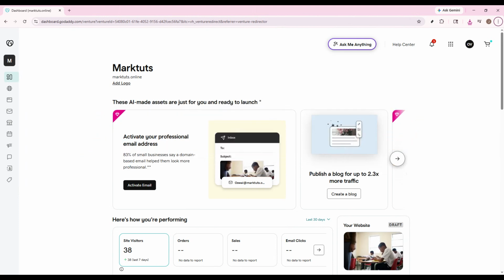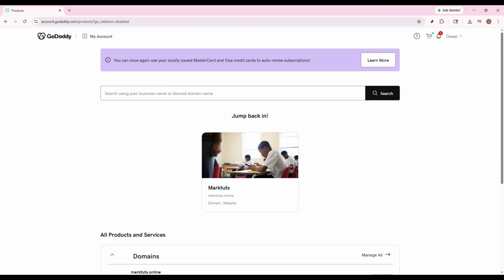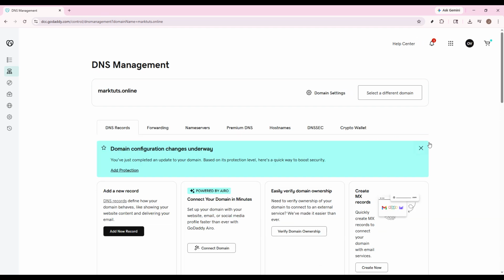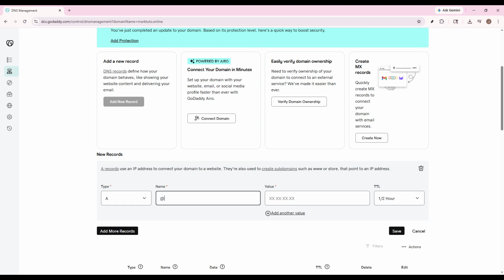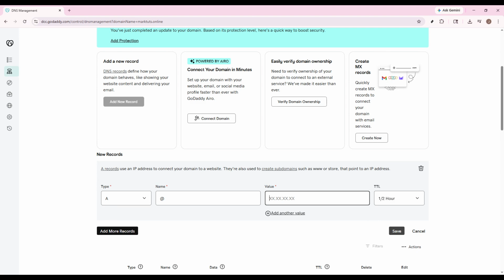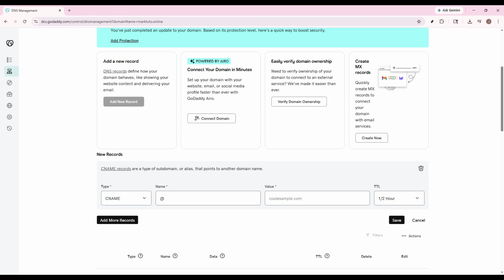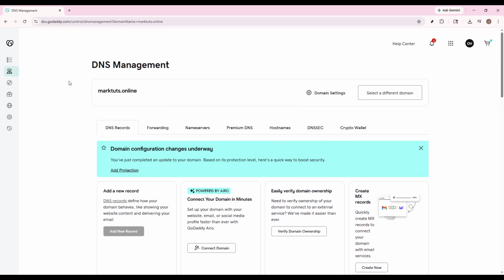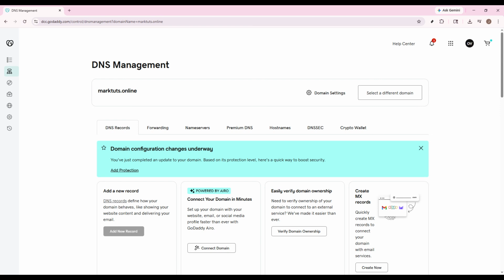How To Connect A GoDaddy Domain To Your Server (Easy DNS Setup)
Learn how to connect a GoDaddy domain to your server by updating your DNS A record and, optionally, adding a www CNAME record.
Follow this step-by-step guide to point your domain to your server IP and wait for DNS propagation to complete.

🕚Timestamps:
0:00 Intro
0:16 Sign In To GoDaddy
0:34 Open My Products
0:48 Select Your Domain
1:00 Open DNS Management
1:14 Edit The A Record
1:40 Add The Optional CNAME Record
2:05 Save And Wait For DNS Propagation
2:28 Recap And Outro

✍️What You'll Learn In This Video:
• How To Sign In To GoDaddy And Open Domain Settings
• How To Edit The A Record To Point To Your Server IP
• How To Add A WWW CNAME Record For Your Domain
• How To Save DNS Changes Correctly
• How To Wait For DNS Propagation And Verify Your Site

💡Pro Tips:
• Double-check your server IP before saving the A record
• Use @ for the root domain and www for the subdomain
• If changes do not show immediately, wait for DNS propagation
• Make sure both GoDaddy and your server are configured correctly